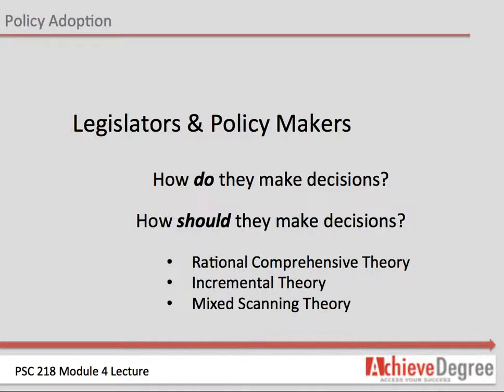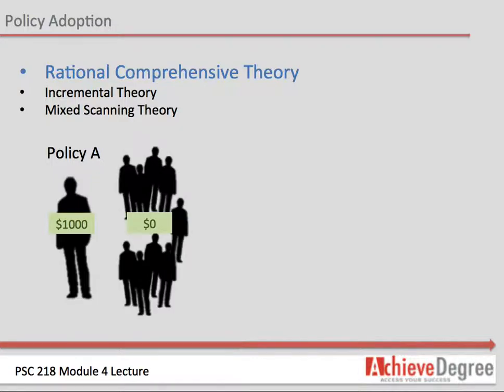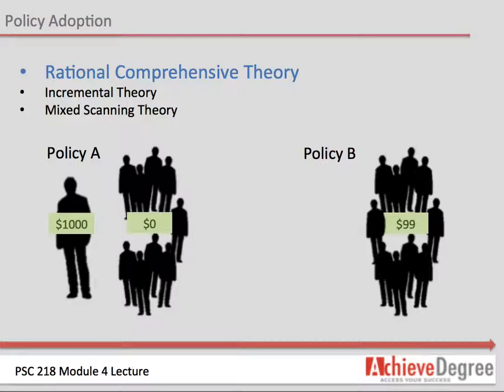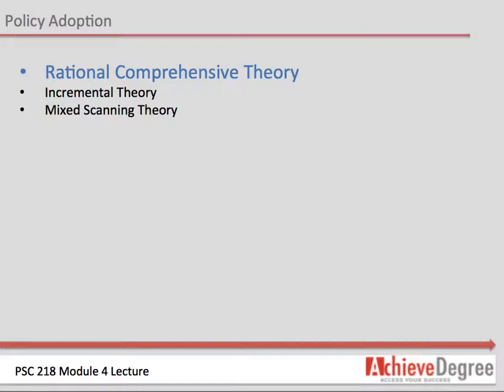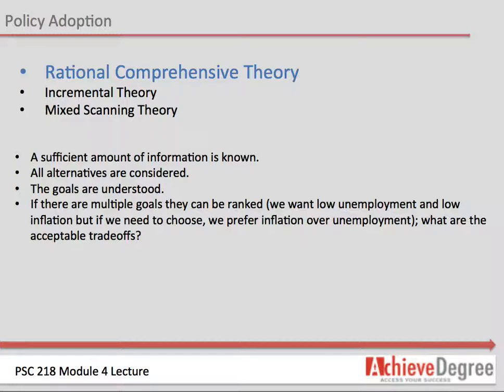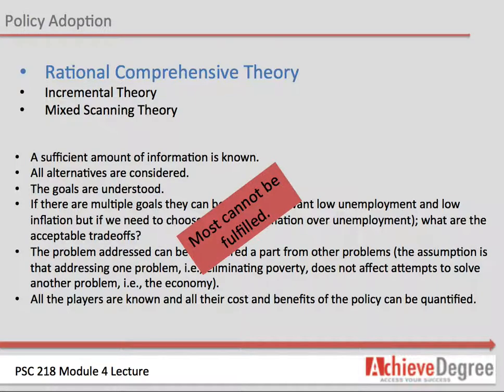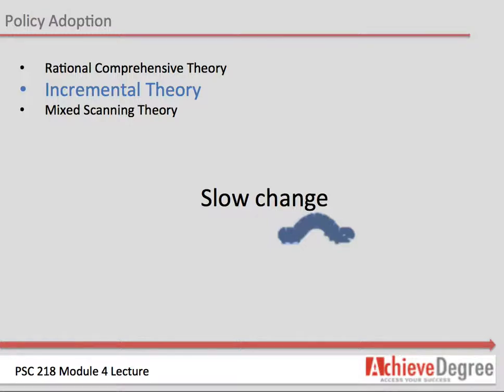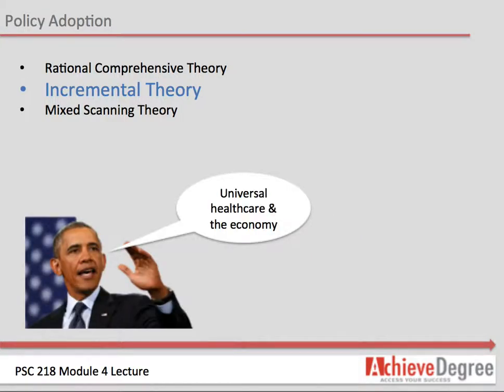PSC Mod 4 Part 1